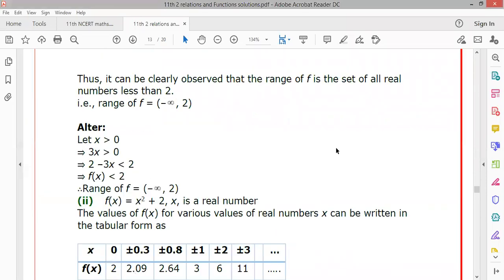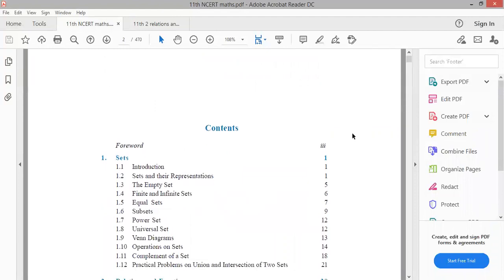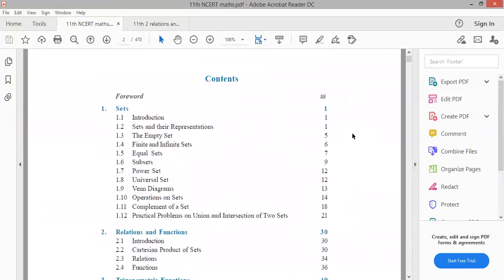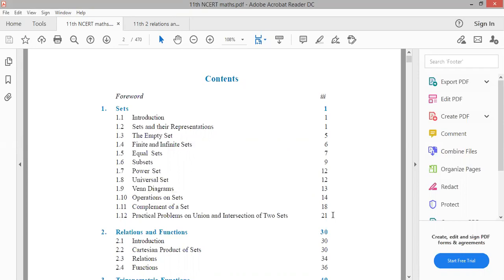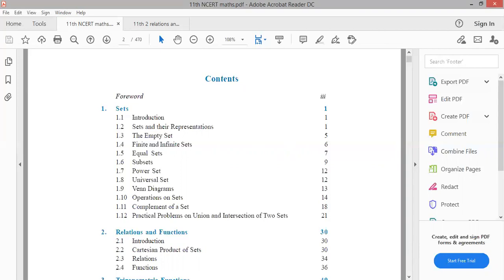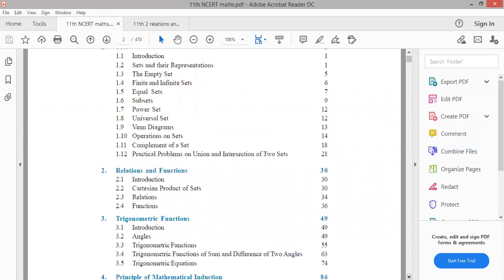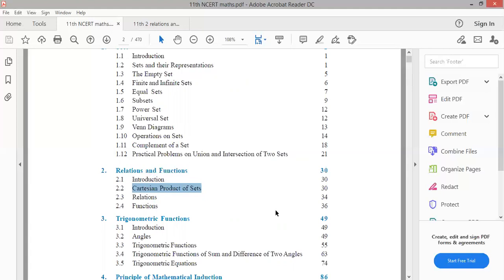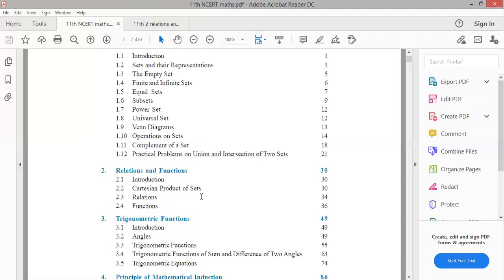Summary of chapters Sets and Relations & Functions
Class: 11th
Topic: Summary of chapters Sets and Relations & Functions